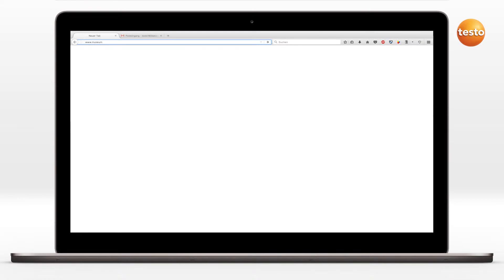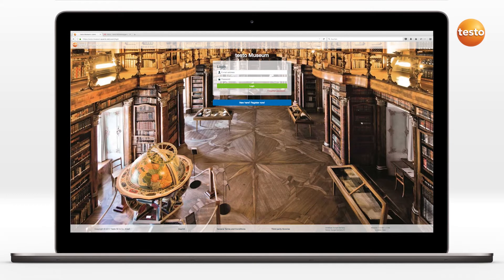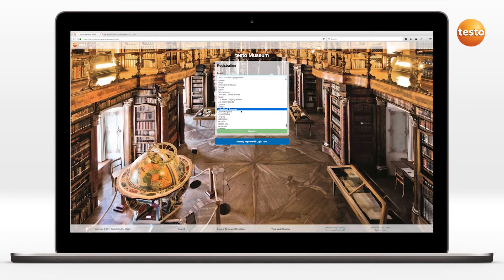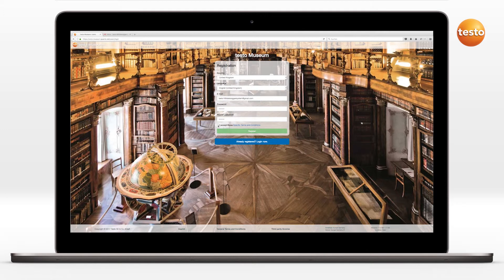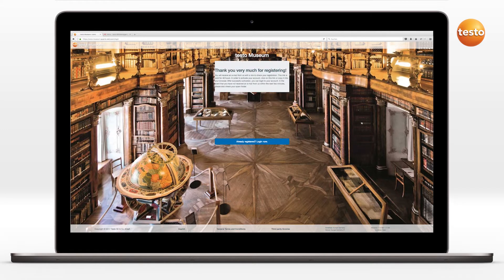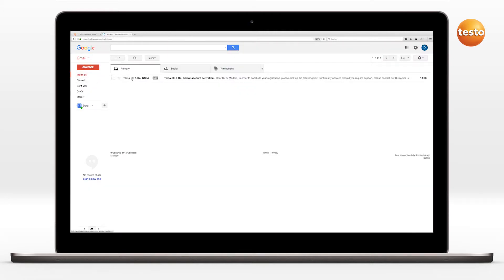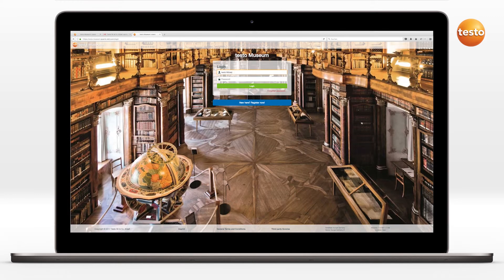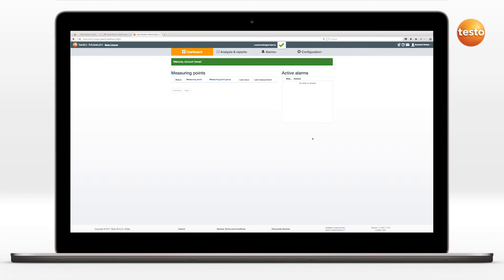testo 160: Registration in the testo cloud (4/13) | Be sure. Testo